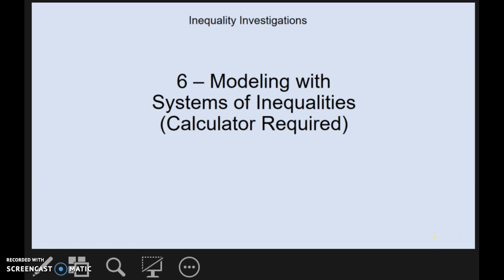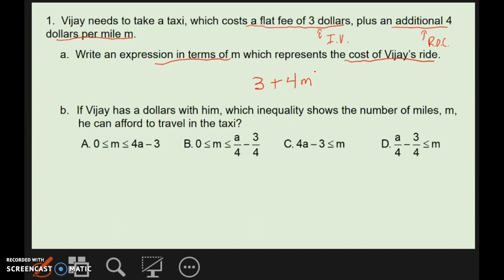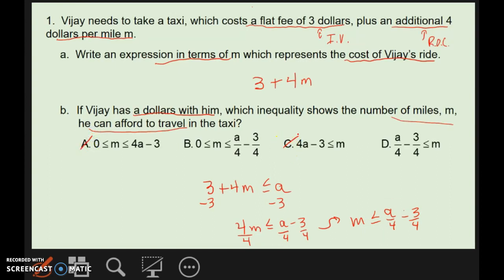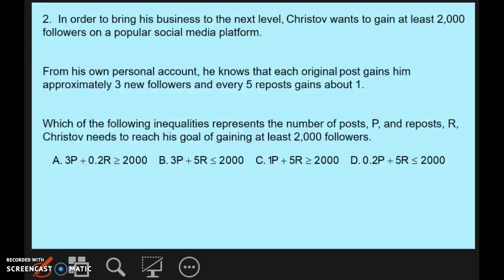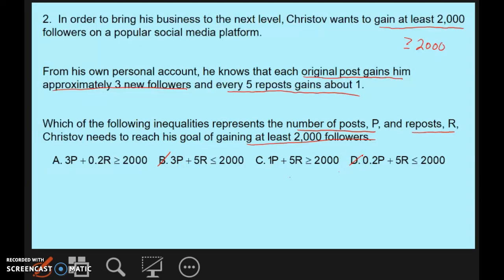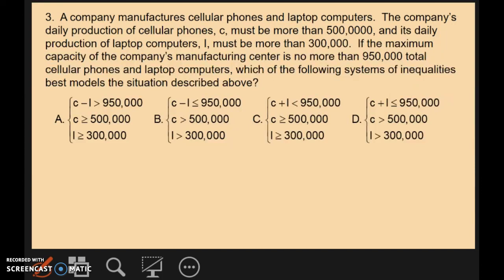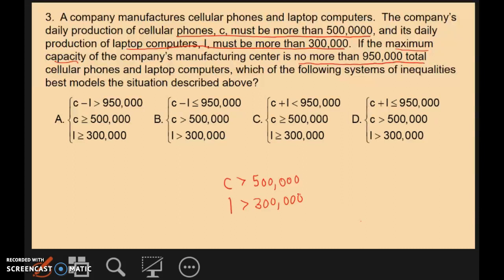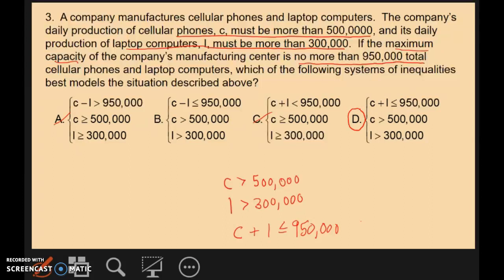Section 6 - Modeling With Systems of Inequalities Part 1